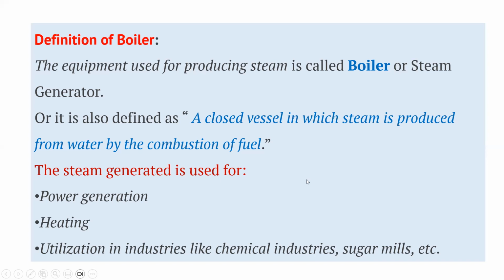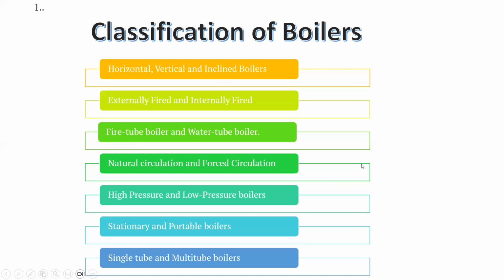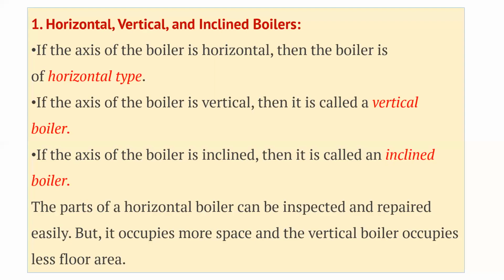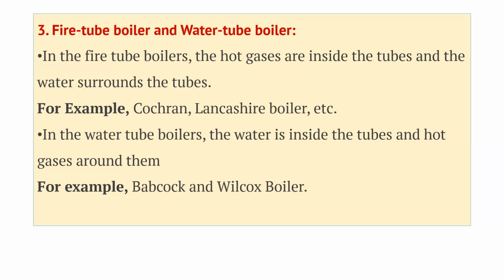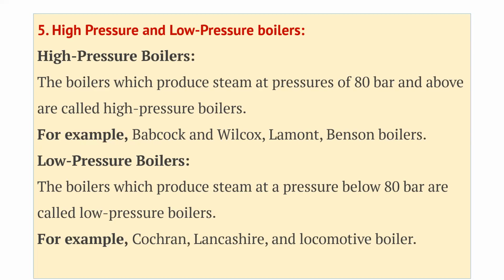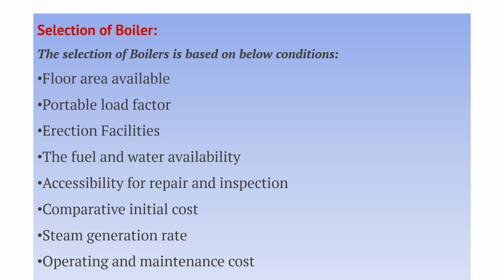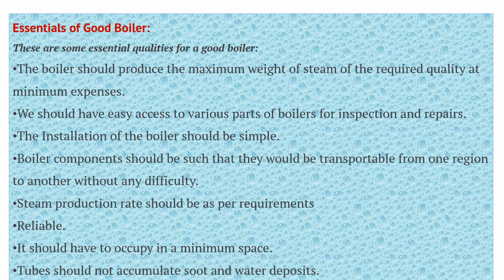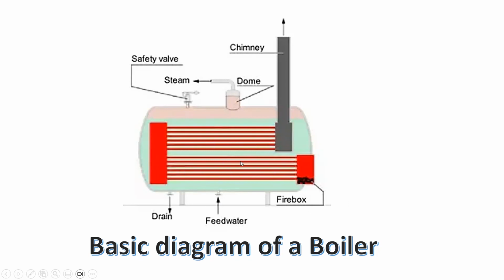1. Classification of Boilers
Classification of Boilers